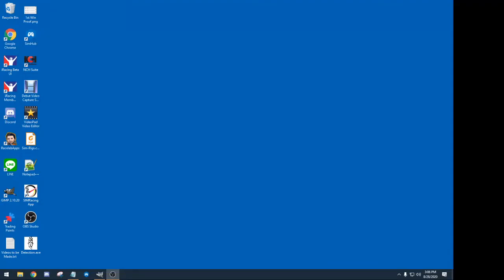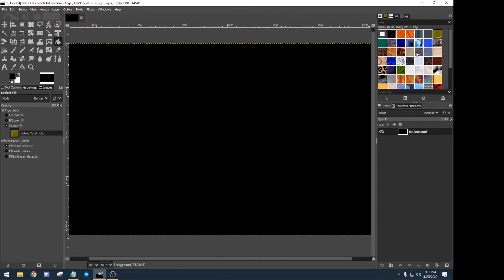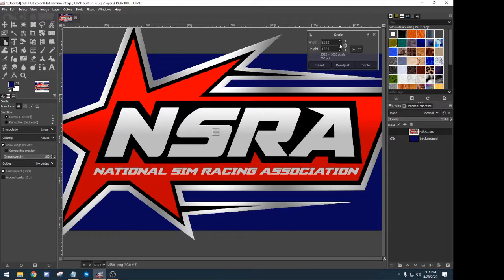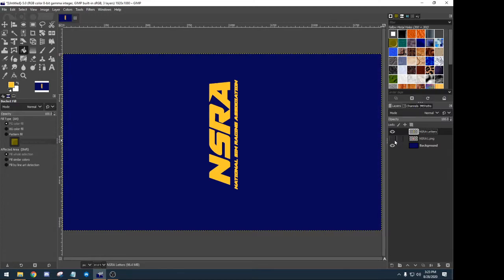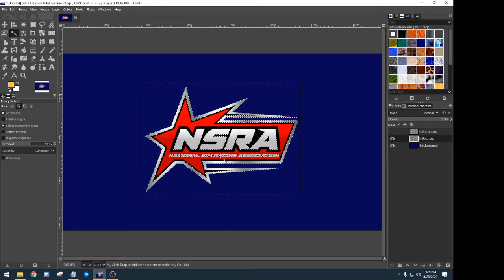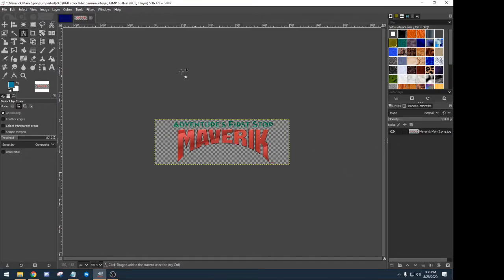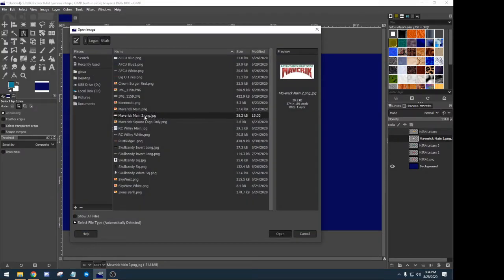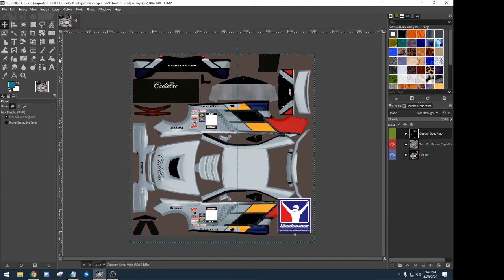Learning GIMP for iRacing Basic Stuff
Learn the Basics of GIMP for painting iRacing Cars